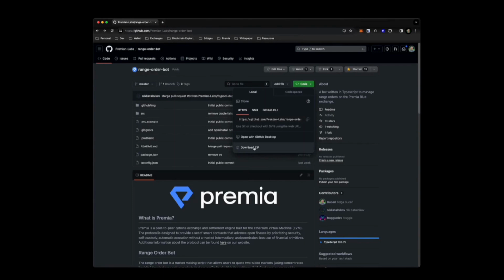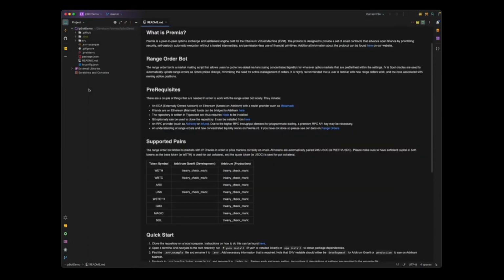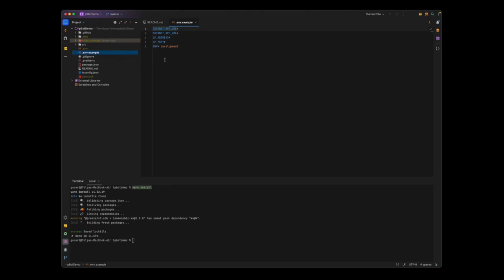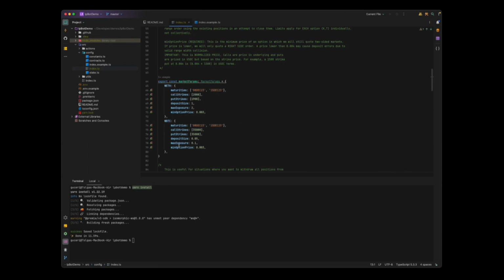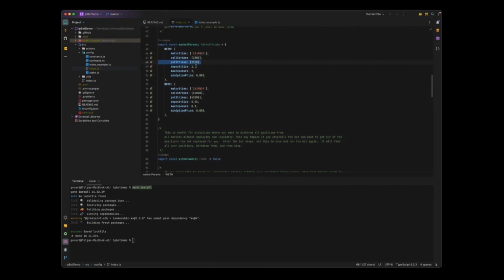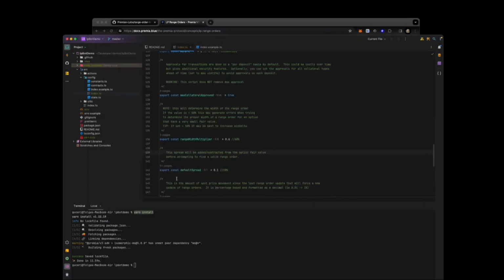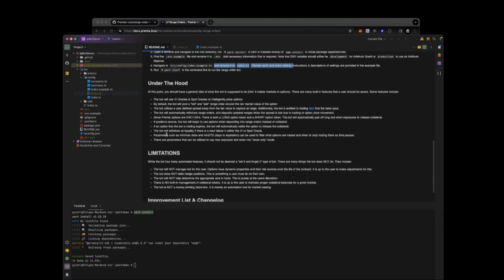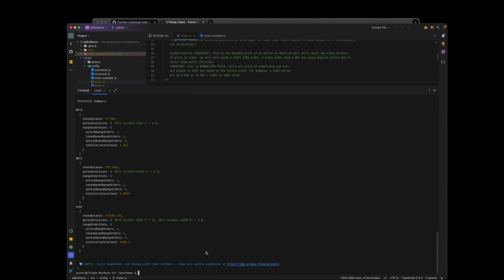Quick Start: Range Order Bot Tutorial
Quick Start Guide to Premia's Range Order Bot

🔍 What You'll Learn:

- Installation Simplified: Step-by-step instructions to get you started without any hassle.
- Bot Features: In-depth look at the bot's capabilities and how they can revolutionize your trading strategies.
- User-Friendly Interface: Navigating through the bot's interface for optimal use.
- Troubleshooting Tips: Quick solutions to common issues for a smooth experience.
- Maximizing Efficiency: Best practices to leverage the bot's features for enhanced trading outcomes.

📚 Additional Resources: For those seeking a deeper dive, refer to the detailed documentation in our GitHub repository. You'll find extended insights and technical nuances to enrich your understanding here.

Share experiences, ask questions, and stay updated with the latest in DeFi.

🔔 Feedback and Queries: Your thoughts matter to us! We're here to assist you on your DeFi journey.